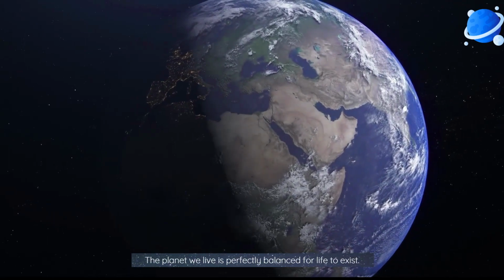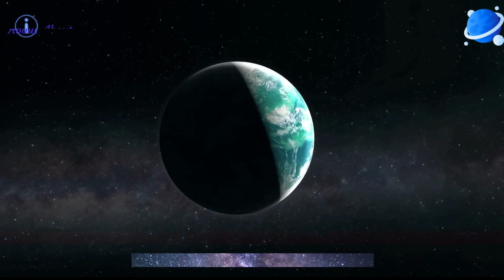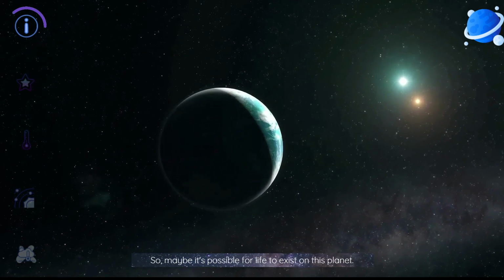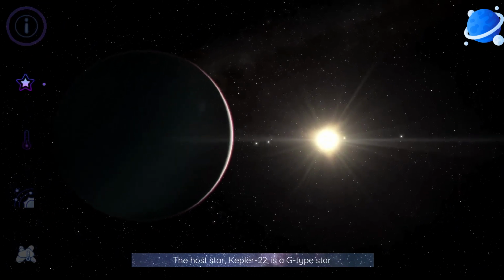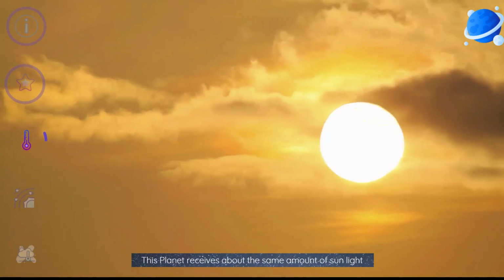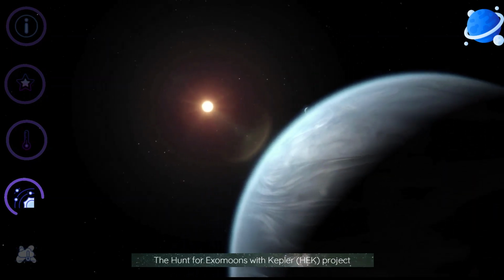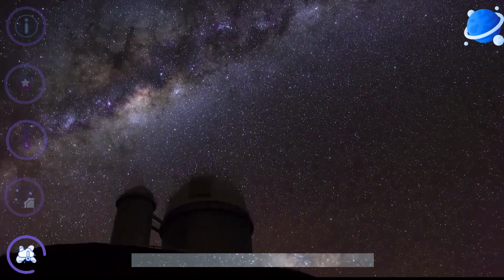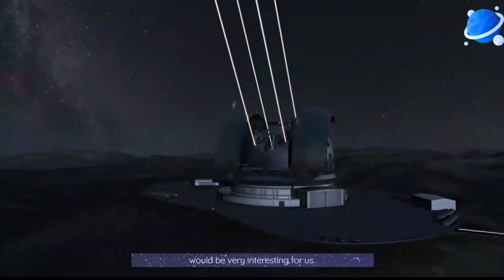Everything about Kepler-22b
The Planet we live in is perfectly balanced for life to exist.
But have you ever wondered "is there any planet, where life could exist?"

Kepler-22b is one of the exoplanets, where life could exist.
In this video we've tried to cover almost every single details about this planet which has been discovered till now.

Timestamps ⏱️⏱️
0:00 - Starting
0:45 - Intro
0:50 - Chapter Introduction
1:13 - About
2:52 - Host Star
3:42 - Mass, Radius, Temperature
4:20 - Orbit
5:01 - Habitability & Climate
5:54 - Bonus Chapter
6:36 - Conclusion
7:05 - Outro